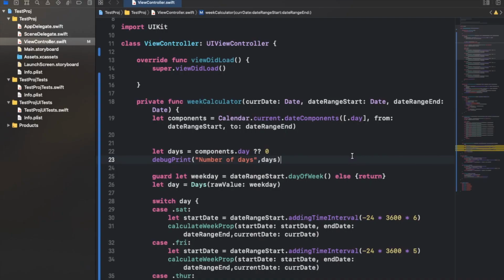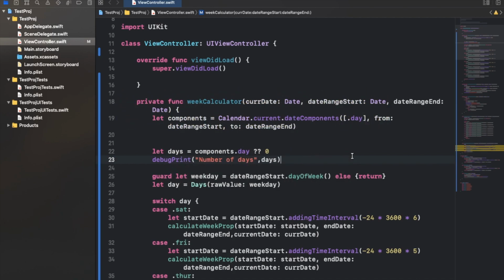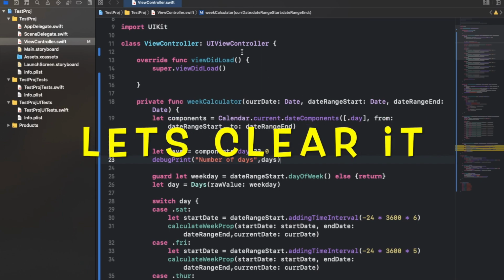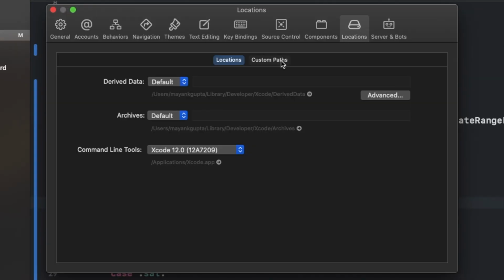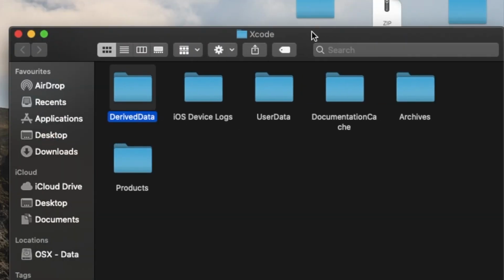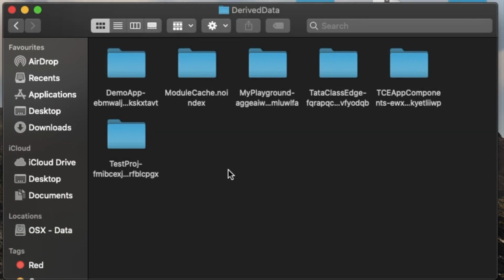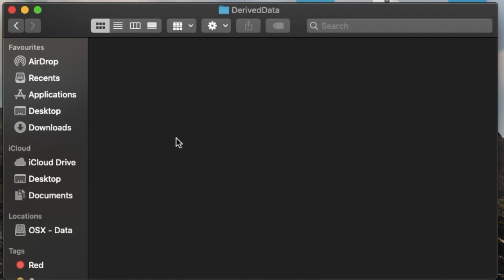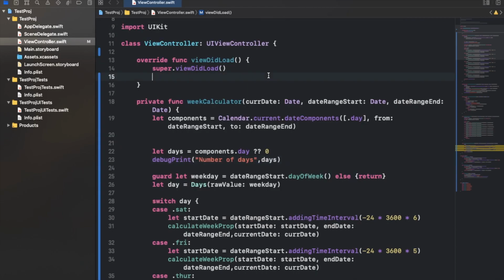How to clean derived data ? Xcode 12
In this video we will discuss what is derived data, when do we clear it and how do we clear it.I hope you will like it:)
Cheers!